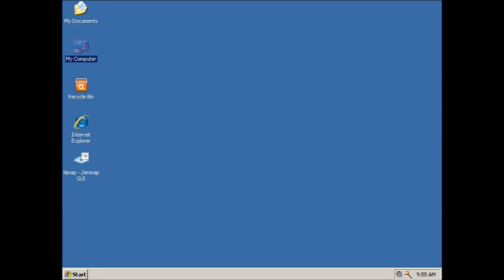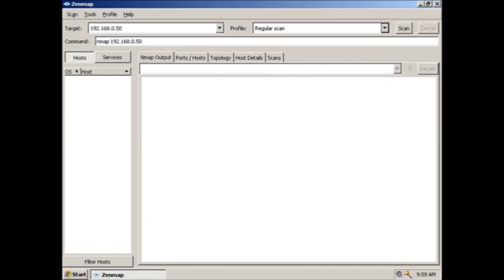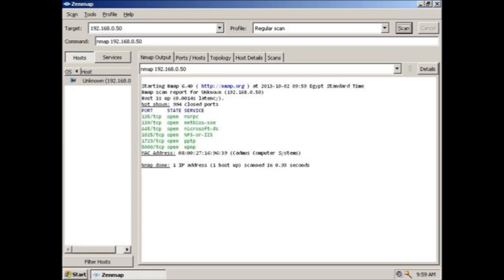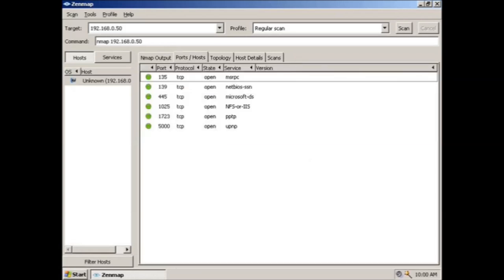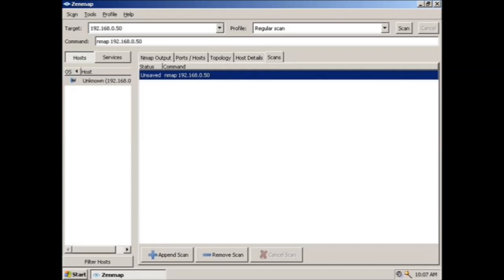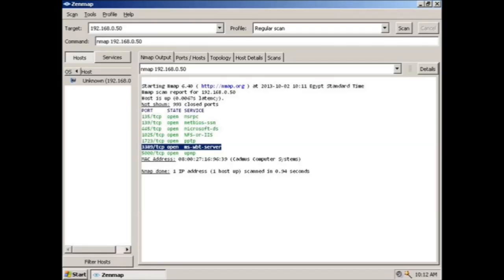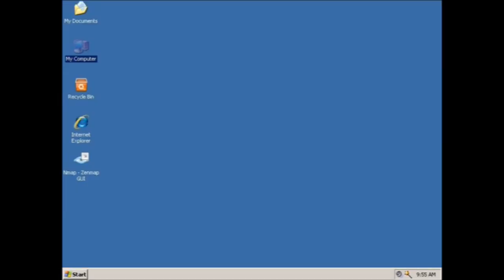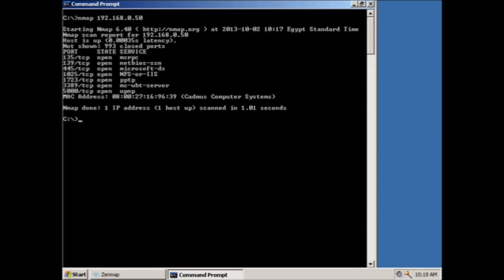NMap for Windows - Tutorial 2 - Basic Scanning Techniques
Welcome to the NMap for Windows series. These guides will take you through basic to advanced techniques. The software and manuals can be downloaded